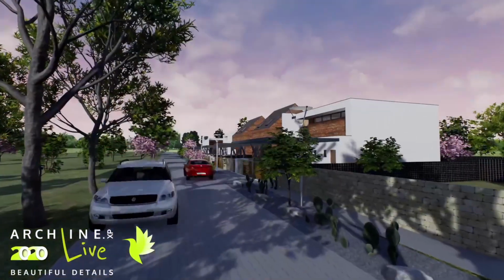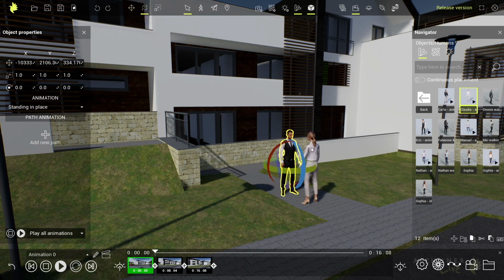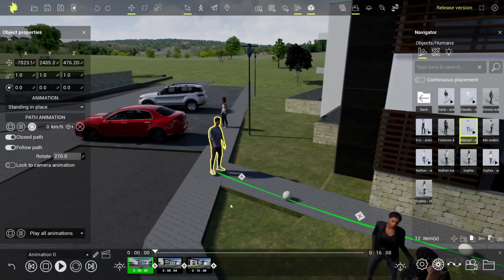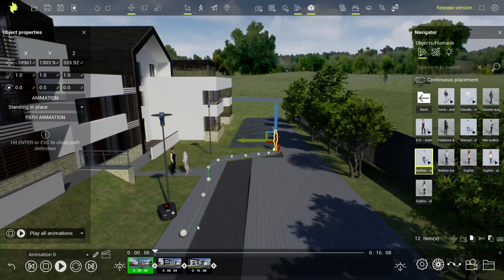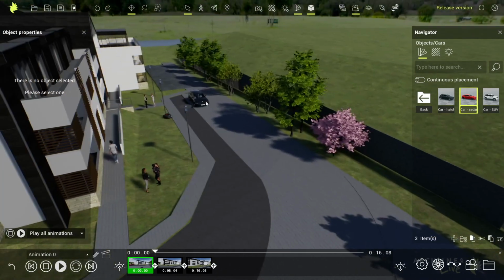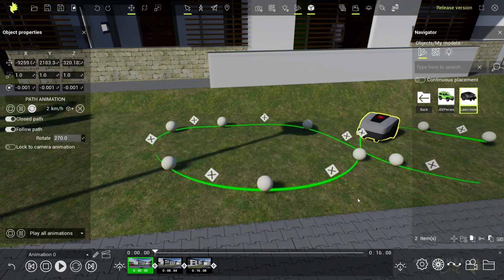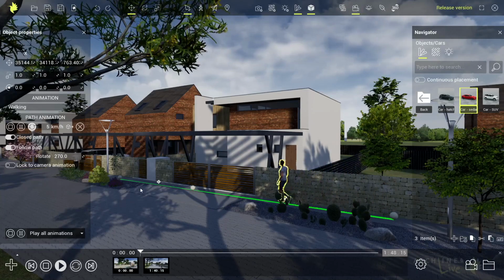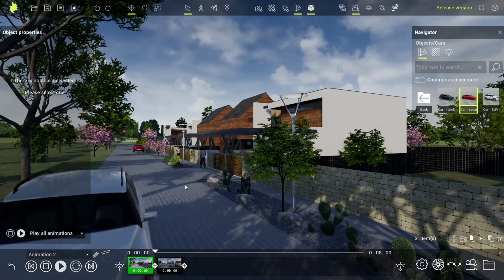ARCHLine.XP LIVE - Walking People and Moving Vehicles in Your LIVE Visuals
ARCHLine.XP LIVE 2020 is shipped with ready-to-use high quality motion capture animated human assets to help increasing the realism of your visuals. You can draw animation paths for the human characters and they will start walking or running based on the selected animation or if you prefer they can also start a conversation.